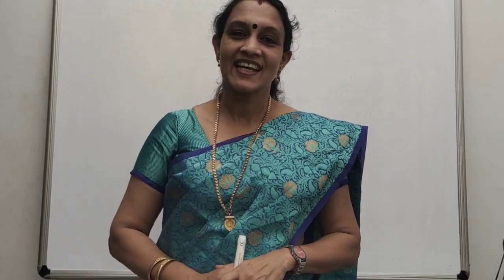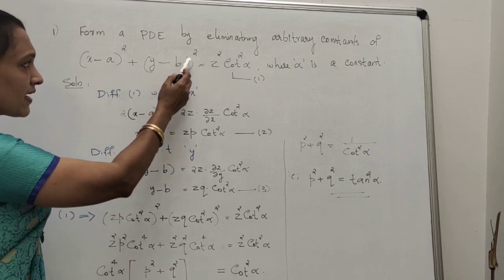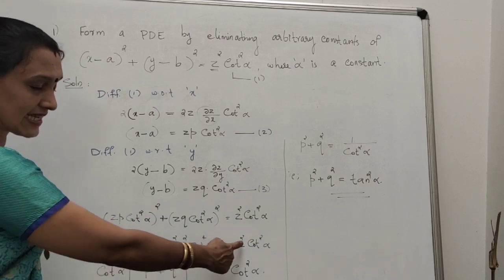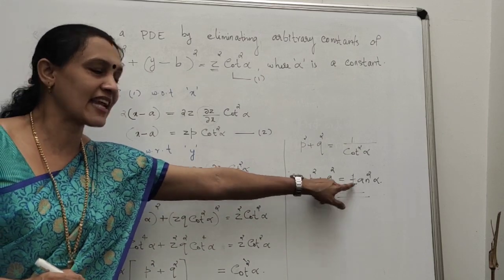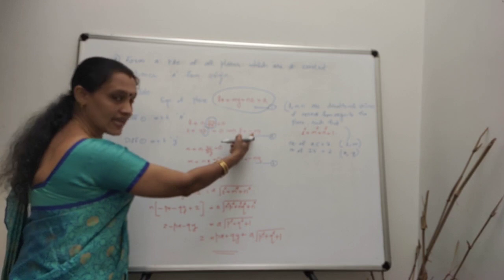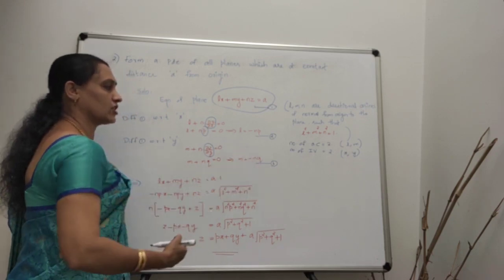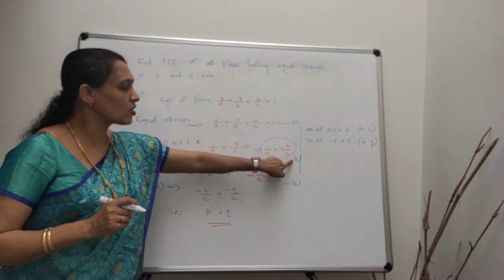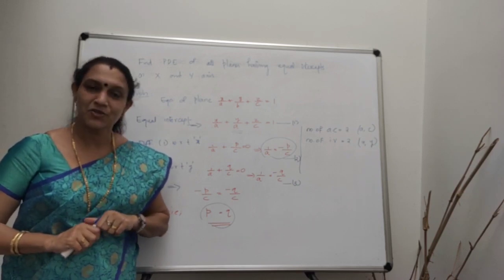KTU S3 MATHS MAT- 201#Partial Differential Equations#Formation of PDE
This is according to the latest syllabus of KTU(2019 Scheme). Here I discussed problems on formation of PDE by eliminating arbitrary constants.